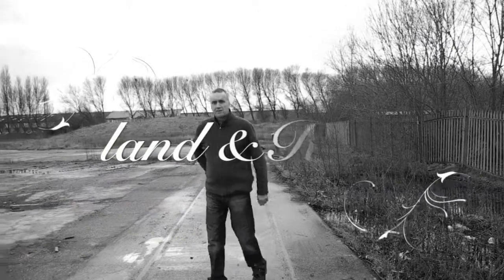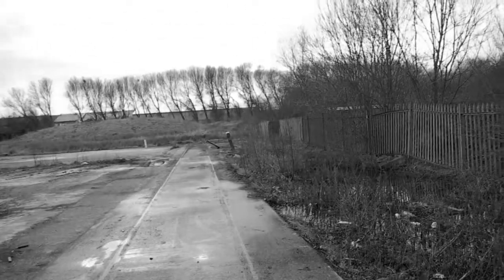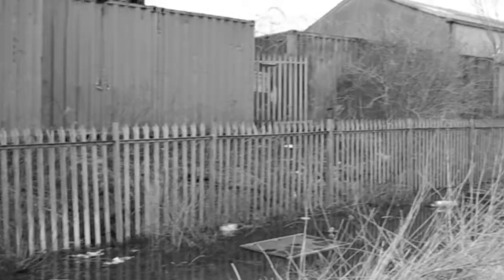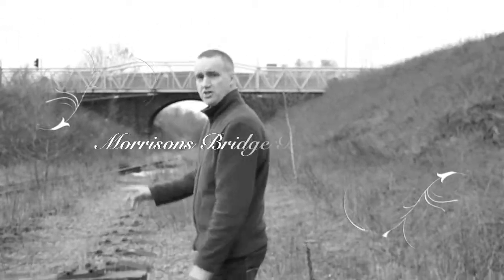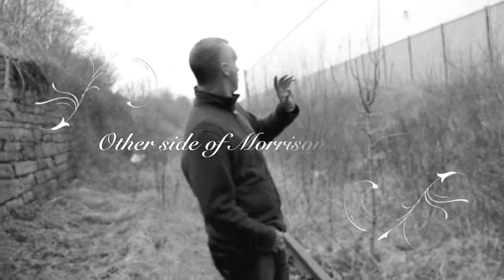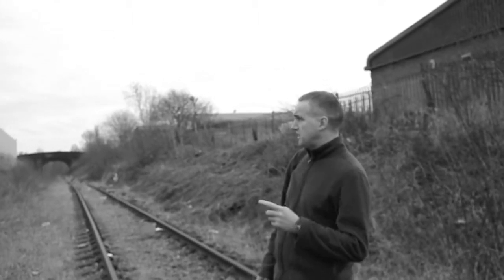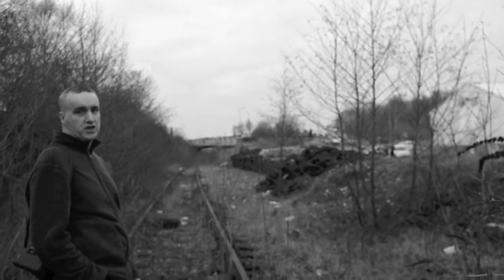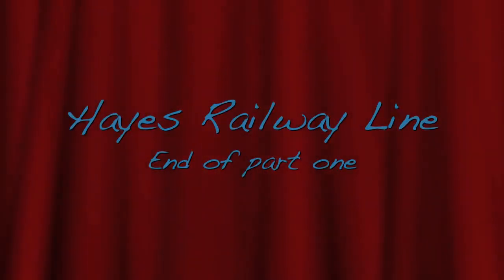Hays Chemicals St Helens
Old Hays Chemicals Line after long fight by the public to close Hays